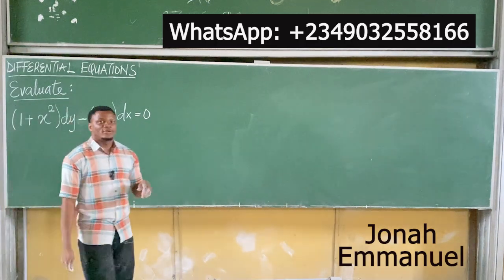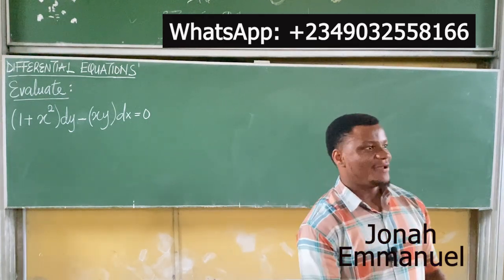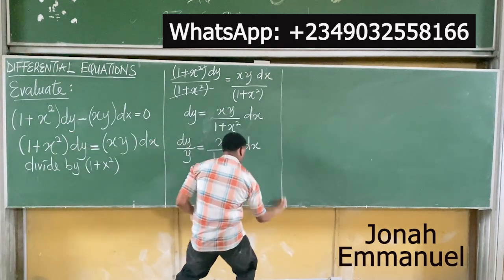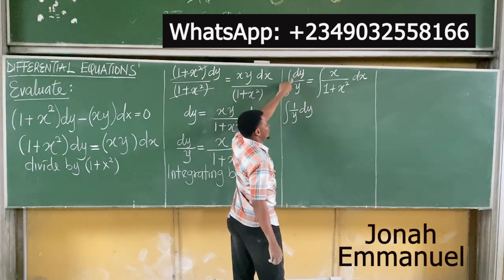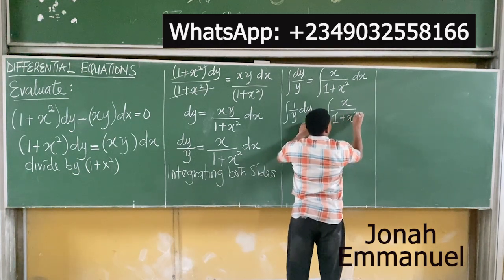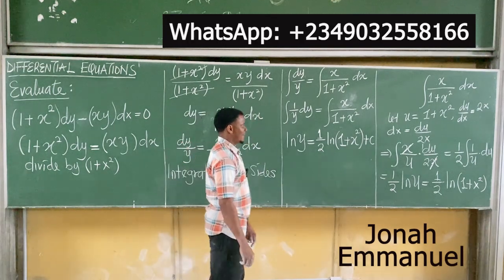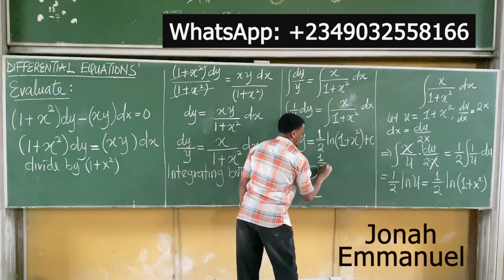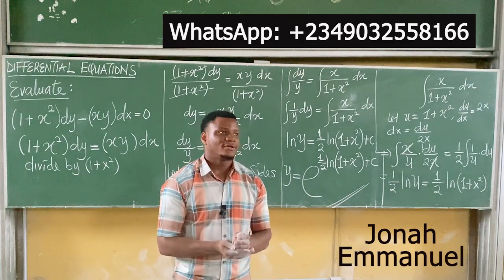Variable Separable Method 7: How to Solve Differential Equations by Variable Separation